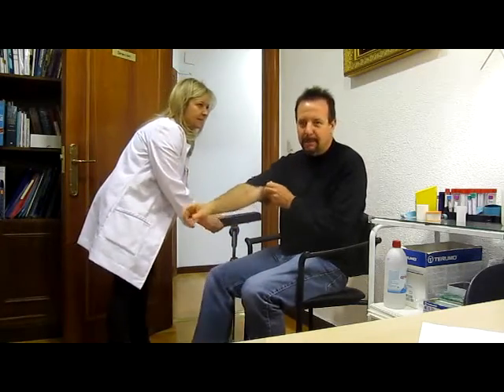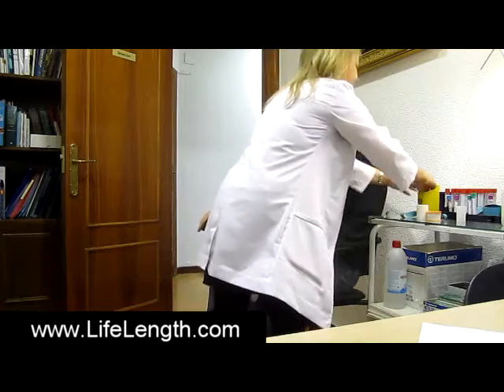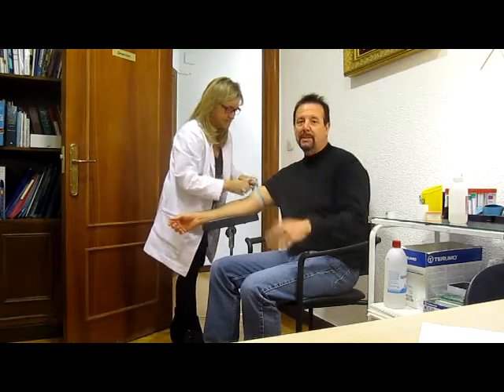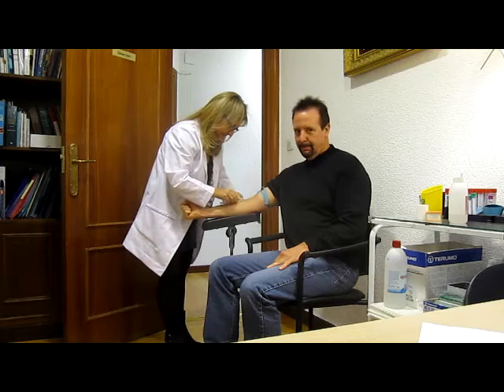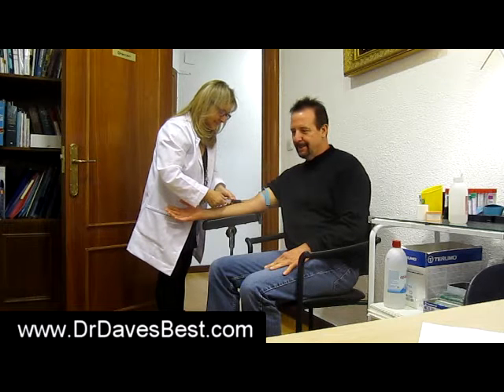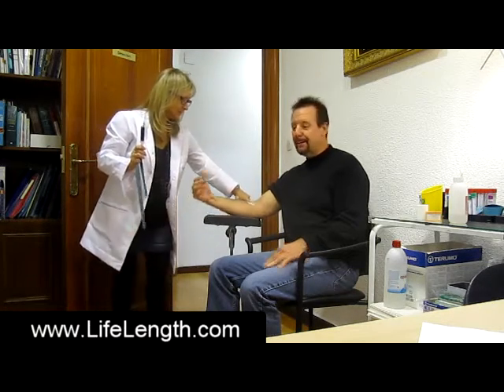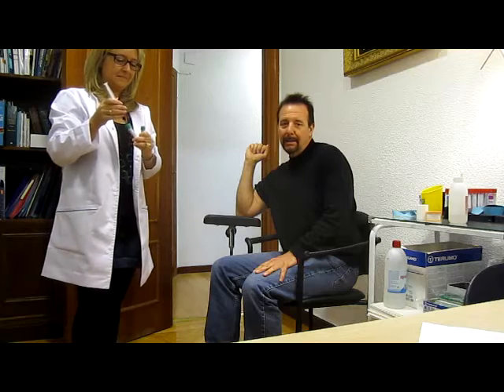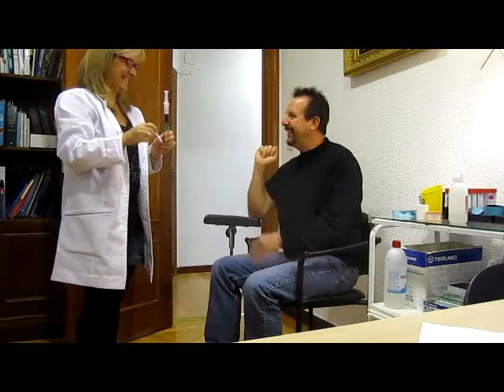Dr. Dave Woynarowski has his telomeres tested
Dr. Dave Woynarowski demonstrates how easy it is to have your telomere length tested.